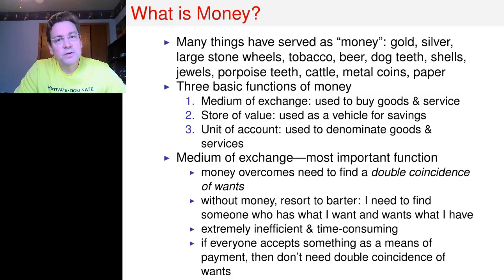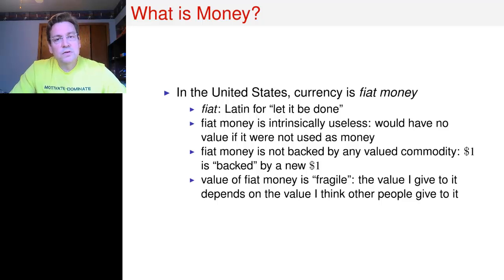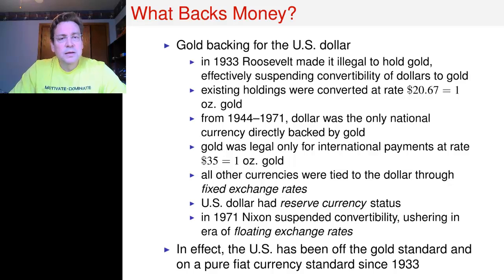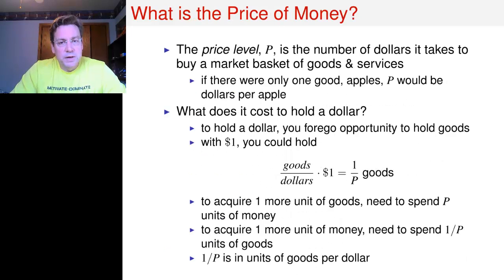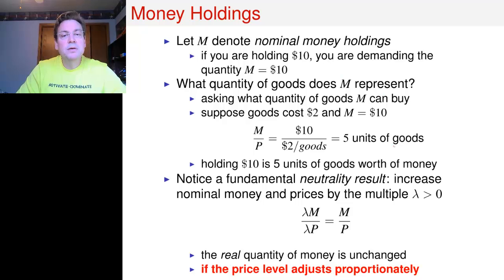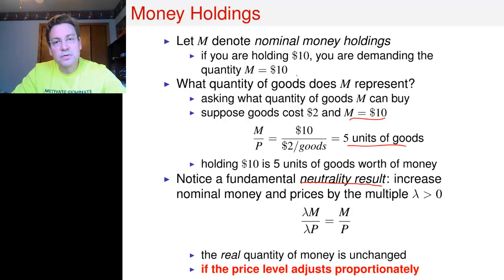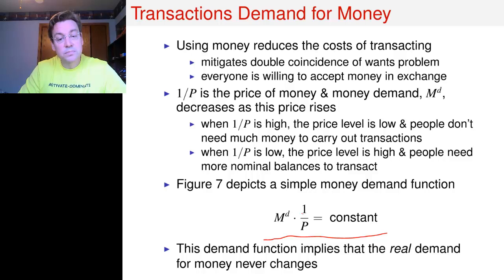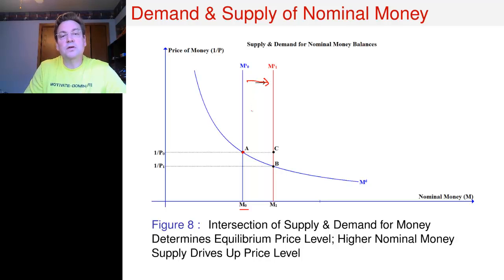Money & Prices I, Part C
Money & Prices I, Part C. Eric Leeper is a Professor of Economics at Indiana University in Bloomington, IN,